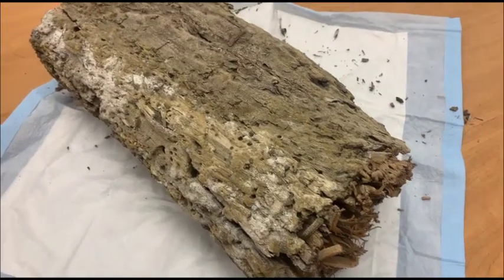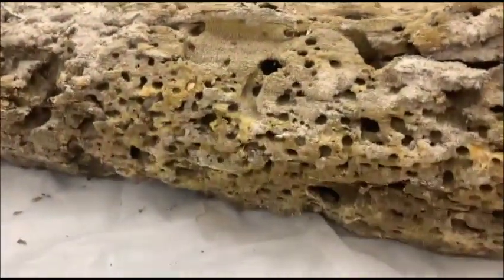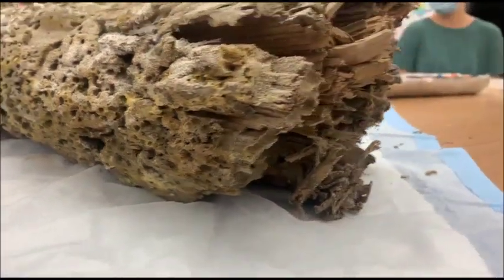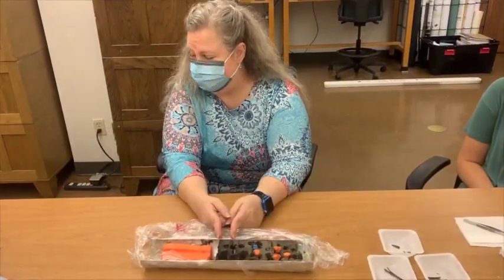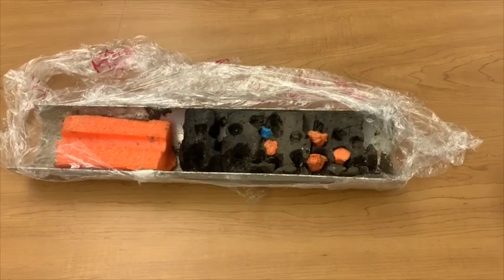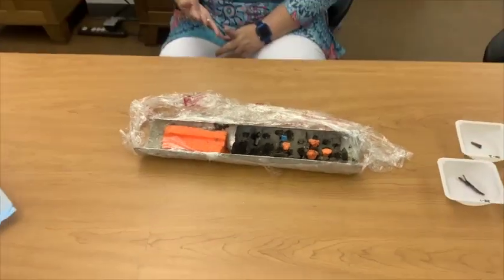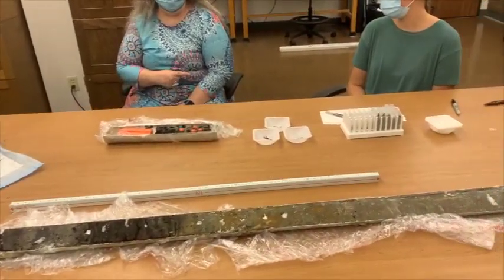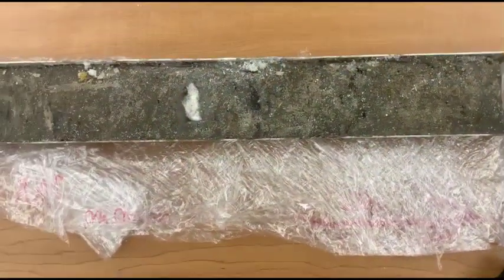Hidden Forest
LSU researcher Dr. Kristine DeLong and her graduate student Kendall Brome go over a collection of core samples and wood specimens, Friday, June 11, 2021, found deep in the Gulf of Mexico off the coast of eastern Alabama.